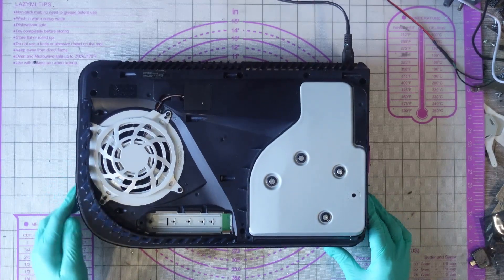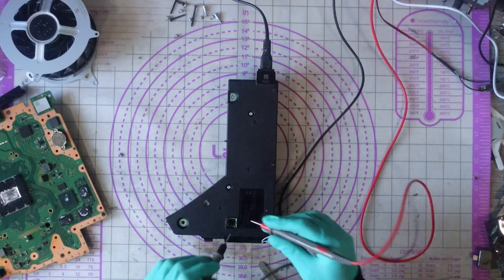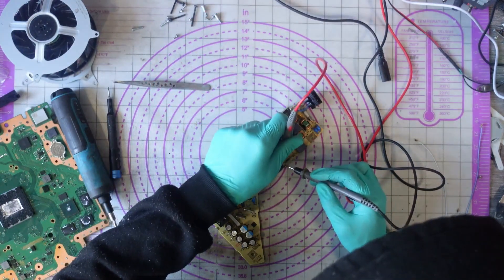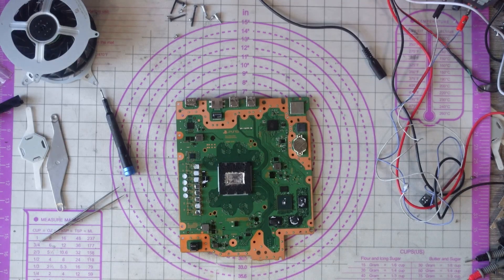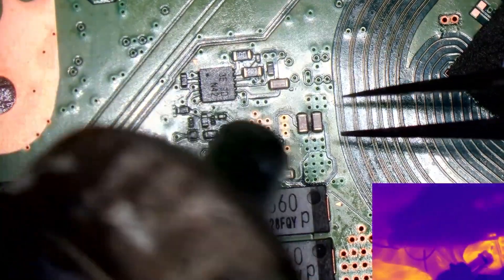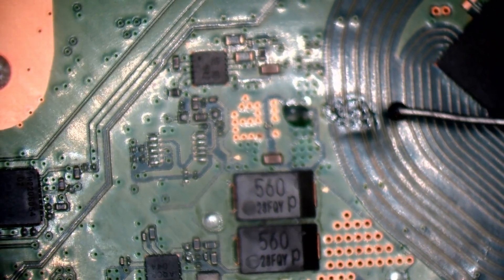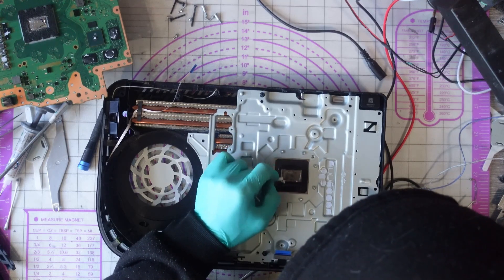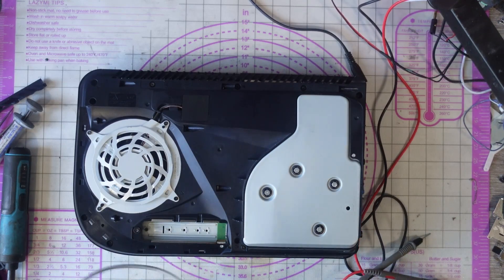This PS5 Has A 12v Short... Can I Fix It?